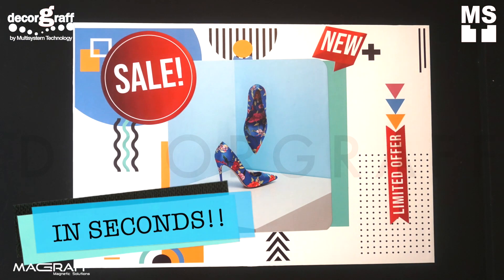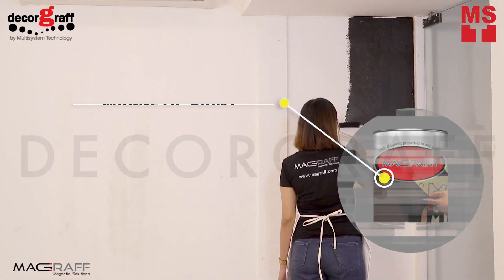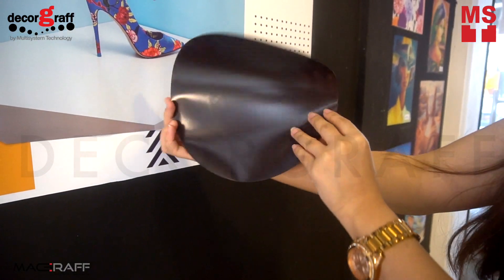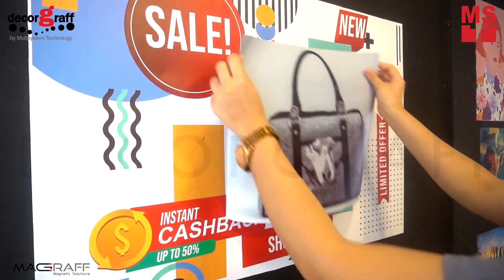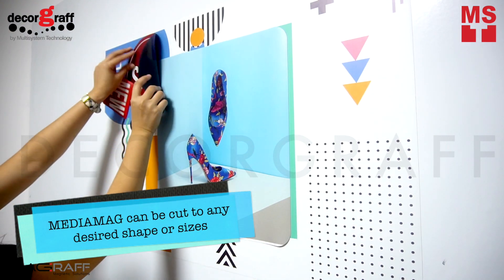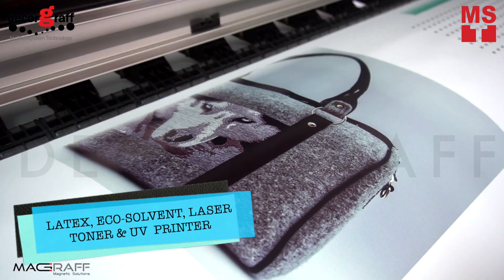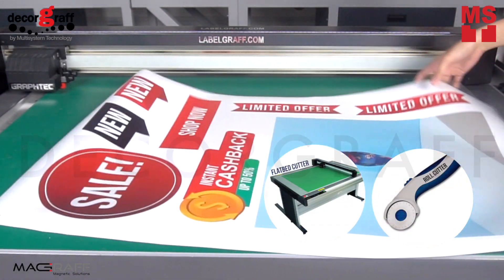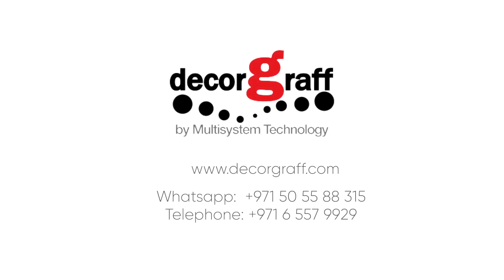Magnetic Paint for Dynamic Wall Art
Change in-store display in seconds with Decorgraff’s variety of products that can be used in different combinations to create a magnet wall system that is best for your business. To create a magnetic wall you can use our magnetic paint.MAG-PAINT used to make a magnet stick to the wall or sign surface. Can be painted over with standard wall paint to make it look like a standard painted wall. MAG-PAINT has iron in it to make the magnet stick.

If you own a retail shop or a business you know that you have to change your display every time there’s a new sale, or to promote the arrival of new merchandise, or a holiday special, MEDIAMAG can be replaced in seconds.

Mediamag is a white, printable, wide-format, magnet roll  used for wall graphics that are placed directly on the wall painted with MAG-PAINT or a metal wall or using other magnetic solutions from us.

Mediamag is to cut to any desired size and can be applied to iron surfaces like magnetic paint or using our ironmag wall decor that is available in 4 different colors  Just peel off the old one and put up your new promotion. Or simply put your new promotion on top of it. So easy right?

Creating Magnetic Graphics using mediamag is pretty simple you can print your design using latex , eco solvent , laser toner  and uv Printer. You can cut it using a scissor utility knide or using grapthec flatbed cutter by labelgraff.

Aside from it is easy to remove you can also roll it Up and keep for future use. You can do same time installation at multiple locations. You can Install your promotions on different branches at same time. Start creating interchangeable graphics now !!